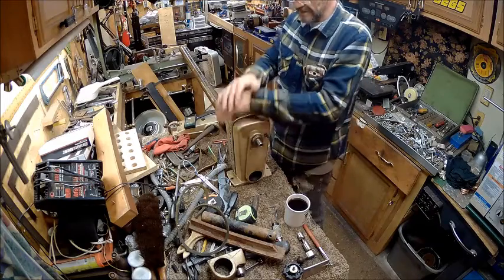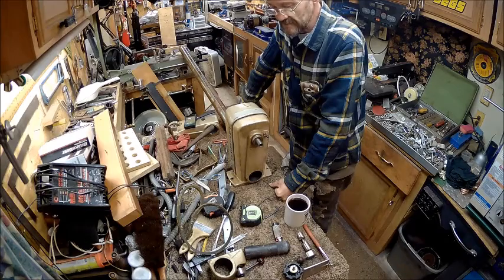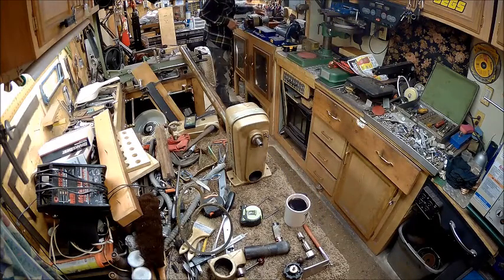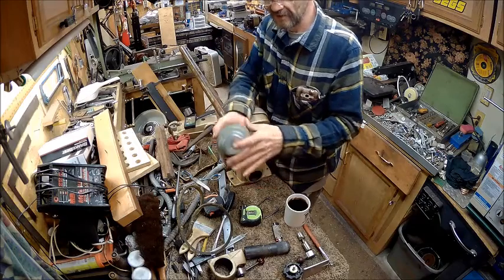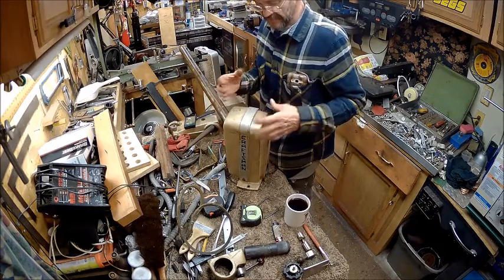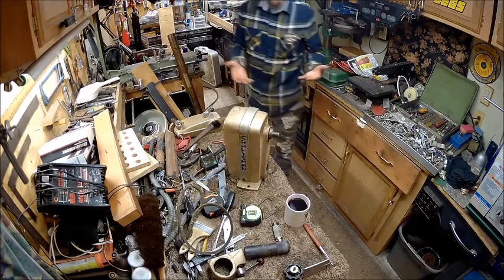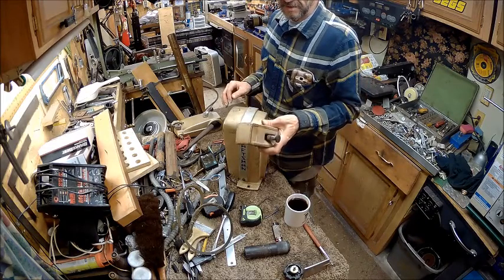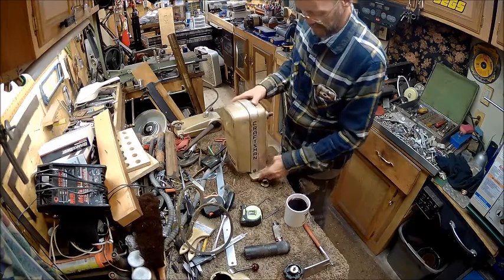1959 craftsman 103 23882 wood lathe parting out